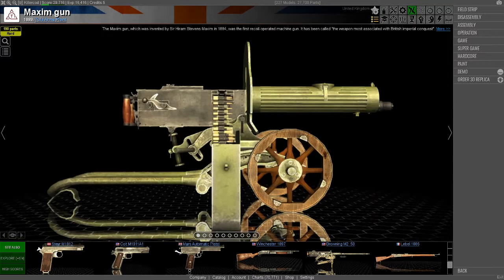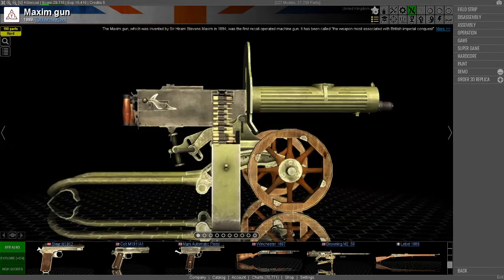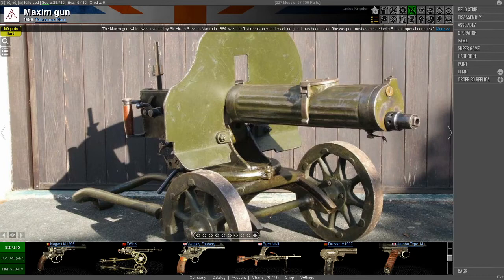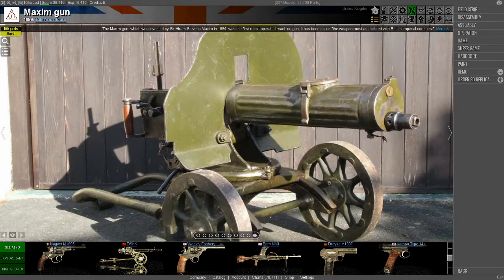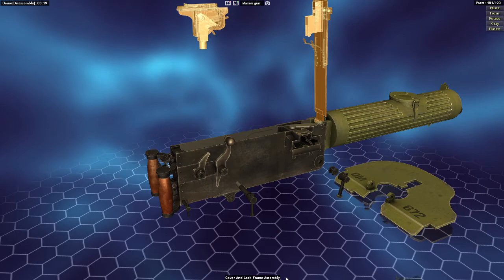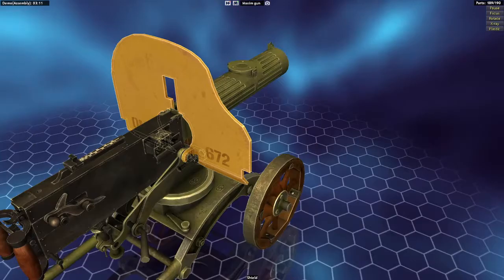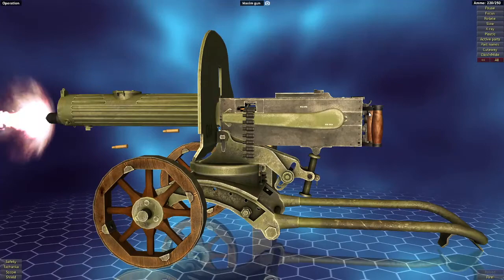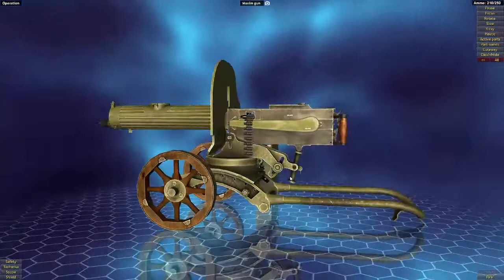World of Guns: The Maxim Machine Gun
History, disassembly, reassembly, and function of the Maxim machine gun.